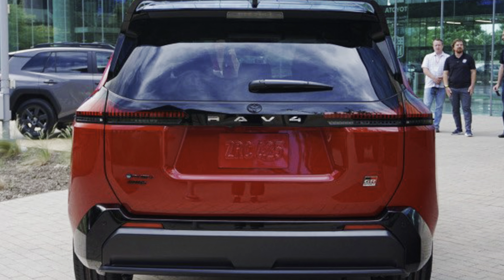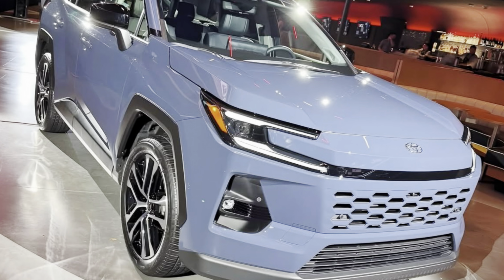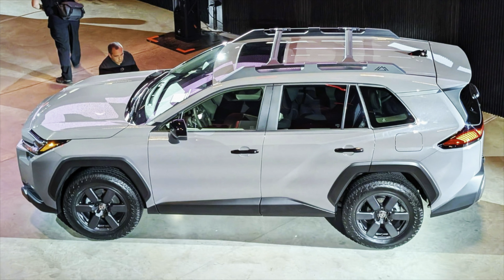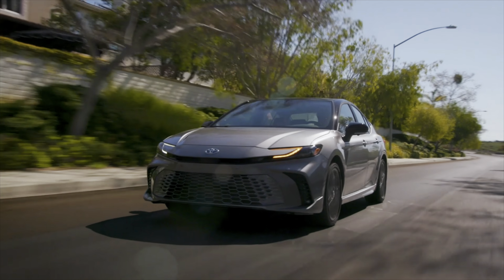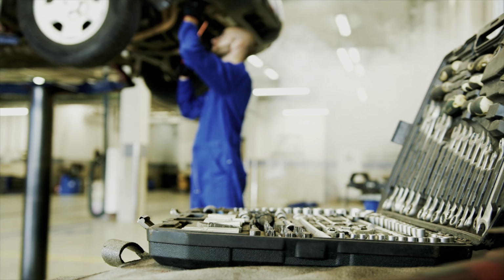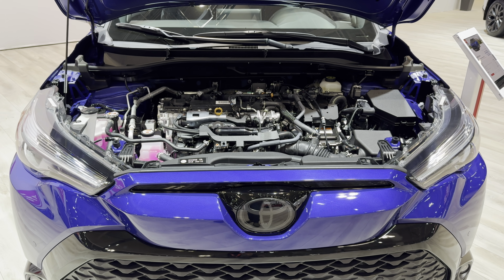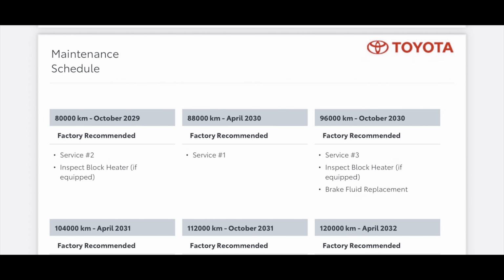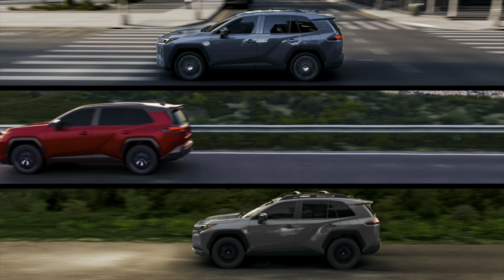2026 Toyota RAV4 Hybrid Only Maintenance! What To Expect!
This video reviews what you can expect in terms of hybrid routine and recommended schedule maintenance on 2026 Toyota RAV4.

Thanks to the THS5 hybrid powertrain system, that we already have in both the 2025 Toyota Camry and 2025 Toyota Corolla Cross hybrid.

Having only hybrid or electrified models, is definitely not a concern.

Below and links to videos and pages referenced.